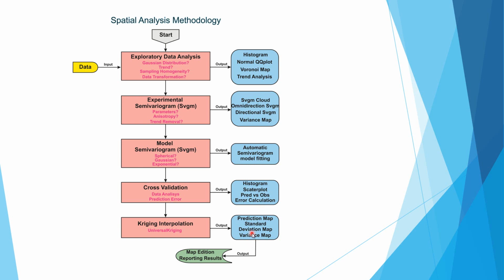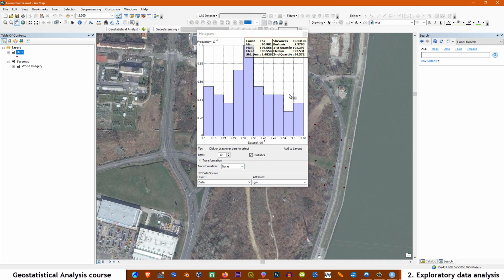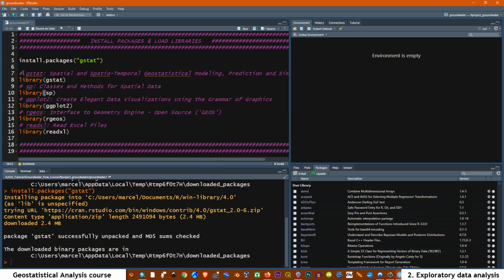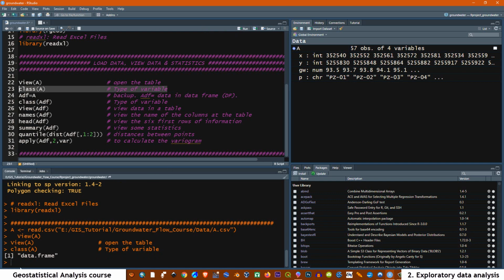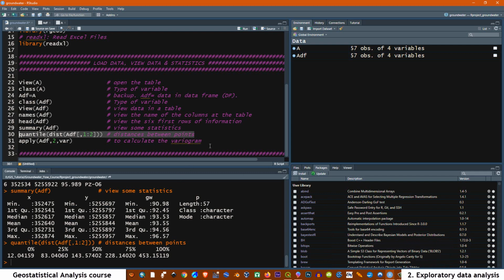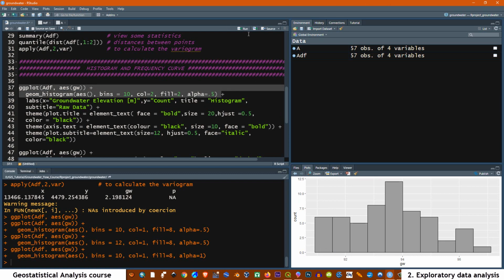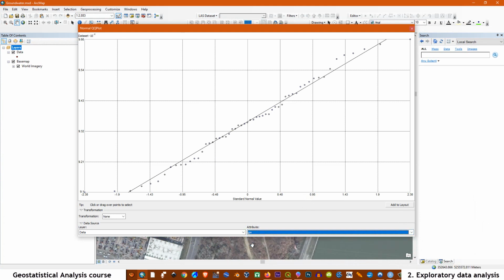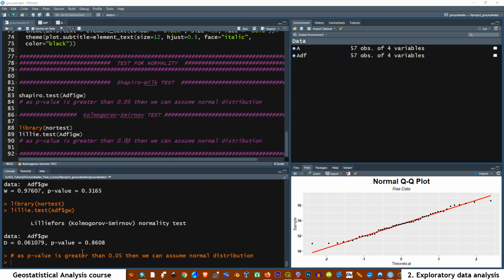Kriging Interpolation. Exploratory Data Analysis. Groundwater Flow. QGIS, Rstudio and ArcMAp. #2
Histogram, Frequency curve and Normal QQ plot.

Groundwater flow map. Kriging Interpolation with Rstudio compared with kriging interpolation with ArcMap. QGIS edition for the groundwater flow map.  Geostatistical analysis course. Exploratory data analysis, Gaussian distribution, trend analysis, sampling homogeneity, data transformation, histogram, normal QQplot, voronoi map. Experimental Semivariogram, anisotropy, trend removal, semivariogram cloud, omnidirection semivariogram, directional semivariogram, variance map. Model Semivariogram, automatic Semivariogram model fit. Cross validation, prediction error, scaterplot, error calculation. Universal kriging interpolation, Ordinary kriging interpolation, prediction map, standard deviation map. Map edition.  Coding with R, Rstudio. Geographic information systems. Geostatistical estimation of hydrogeological parameters study. Kriging for Estimating Hydrogeological Parameters.